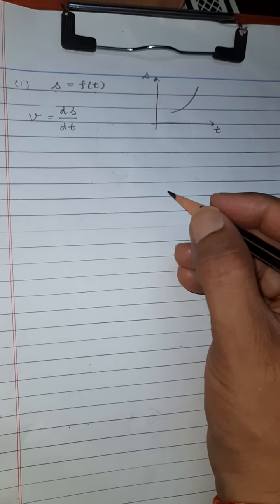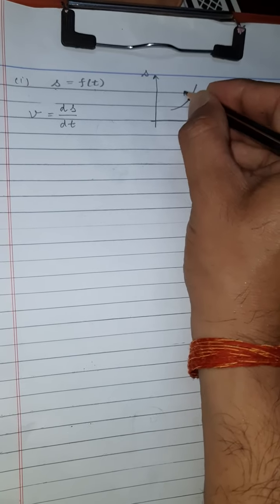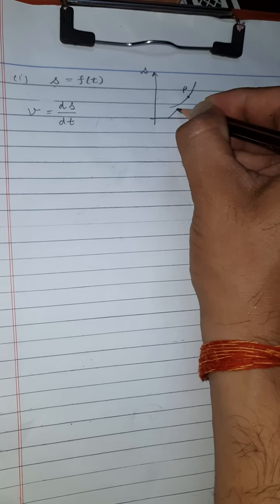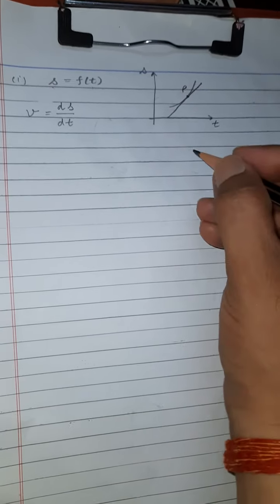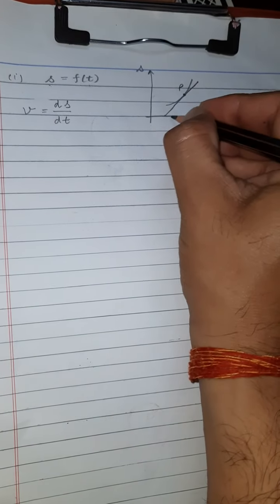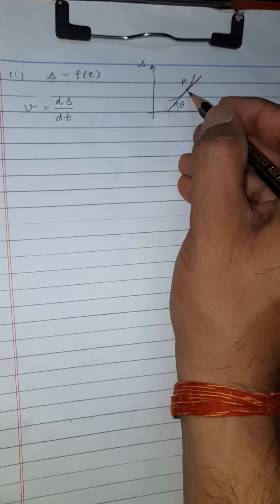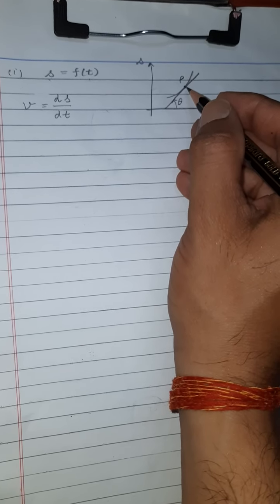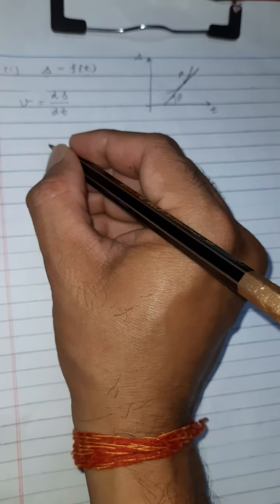Application of Differentiation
In problem of Kinematics,  differentiation is used to determine the velocity and acceleration.